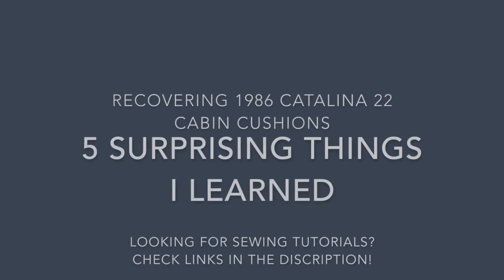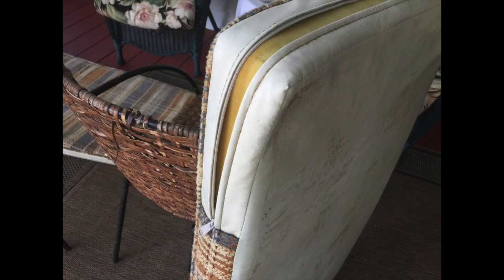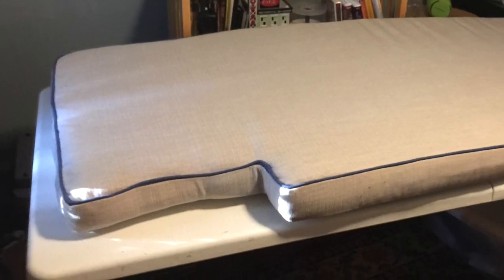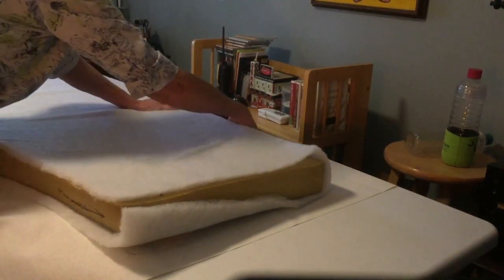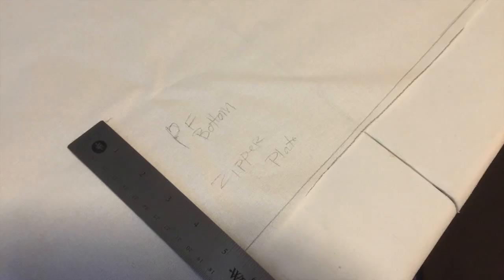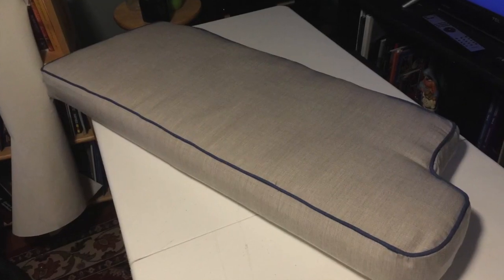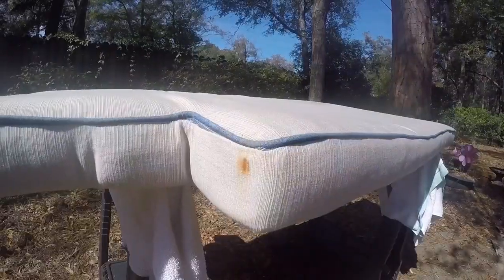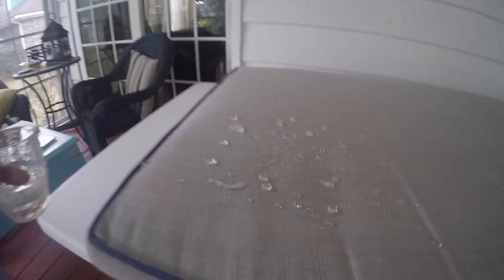DIY Recover Cabin Cushions C 22 Five Surprising Things I Learned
In this video we show the steps we took recovering the cabin cushions on our 1986 Catalina 22 and the 5 Surprising Things I Learned.  I share how much we paid for materials and the people, products and services that made this DIY project a success. This is not a sewing tutorial, but here's a few of the resources that we hope will help you as much as they helped us.

We are delighted that The Conch Fritters, Barry Olsavsky and Dustin Barber, allowed us to share some of their fantastic island vibe music for this video.